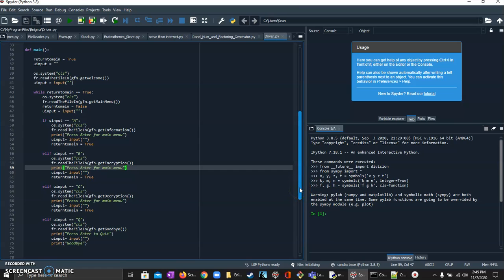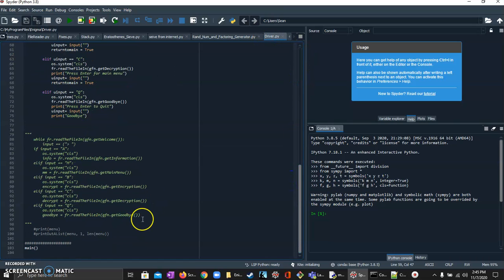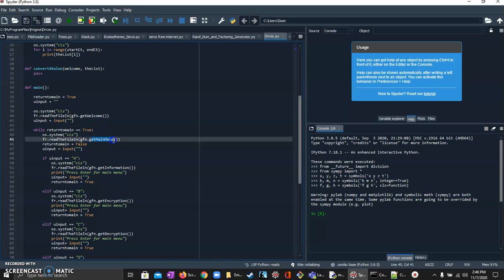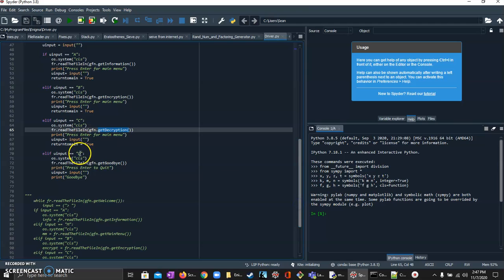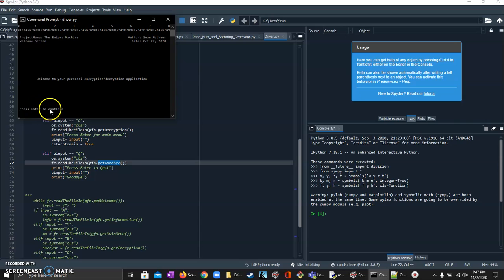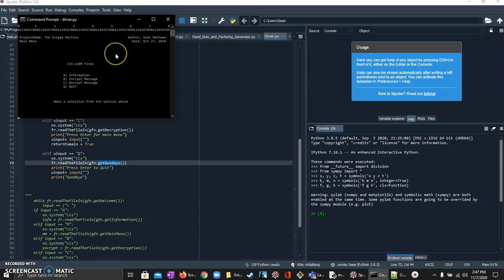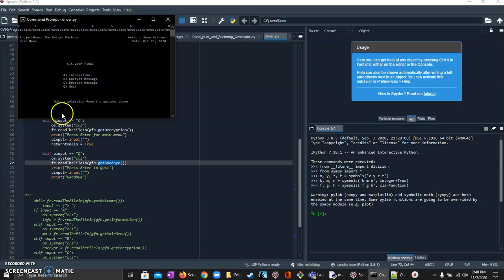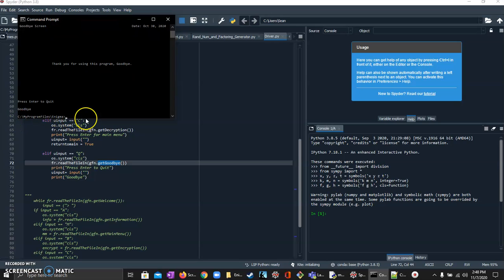OOP Week 10 Wiki